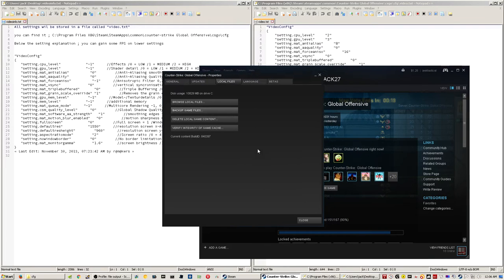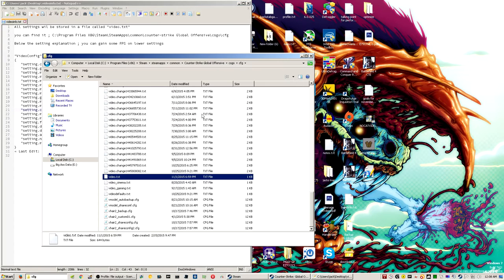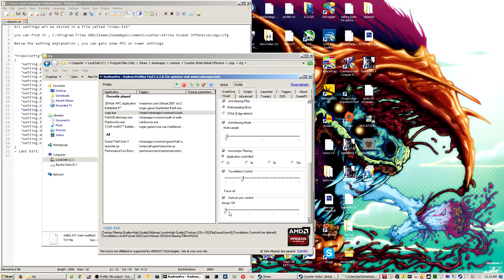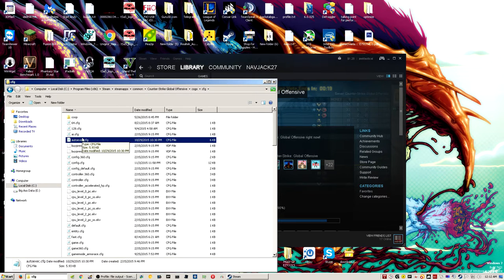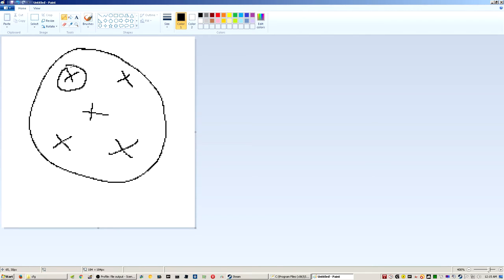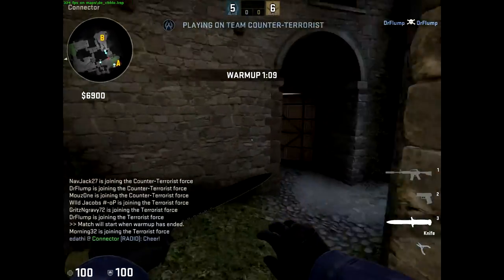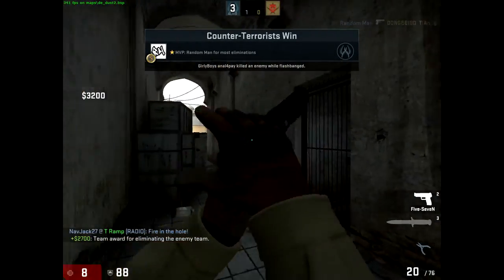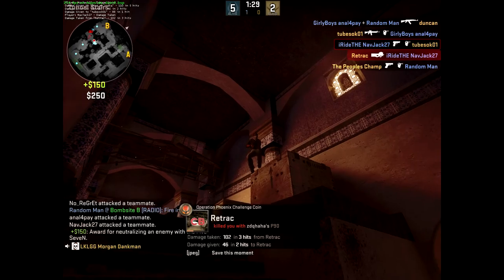Optimizing Counter Strike : game based settings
In this series i will talk about and show how-to videos explaining performance and system optimization.